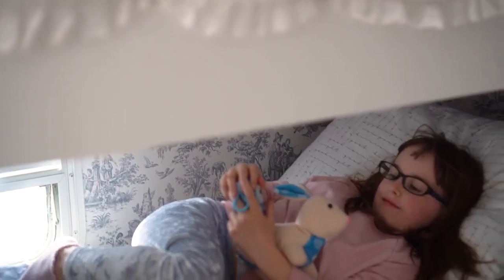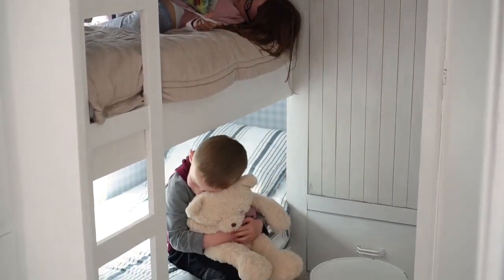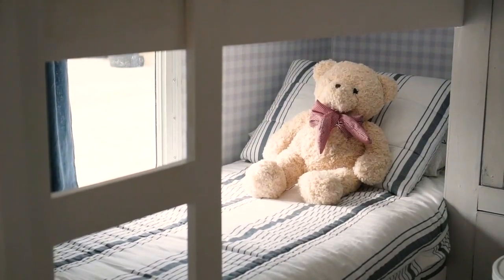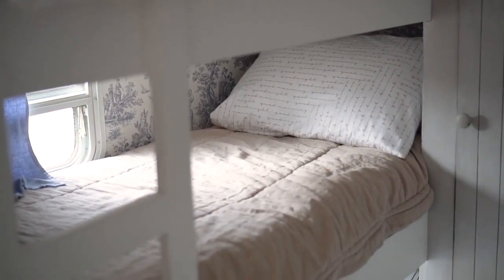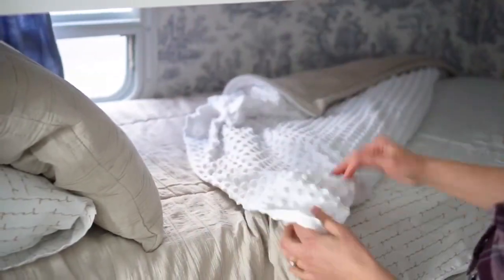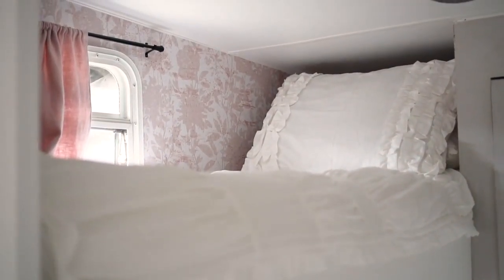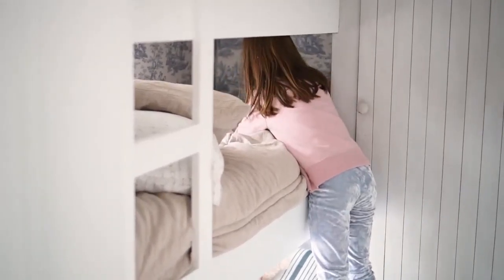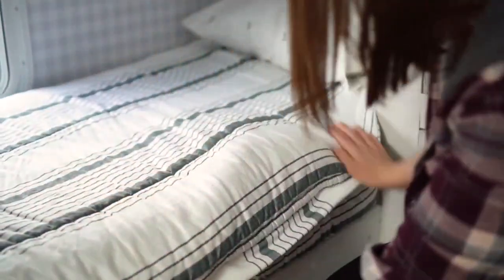The BEST RV Bunk Bedding!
Our secret DIY hack for making Beddy’s Beds work on more narrow RV bunk beds – because Beddy’s Beds is the only bunk bedding that won’t make you a crazy mama – especially in RV’s!

This is the mattress we used for the bunks:

This is where we found the sheet suspenders:

I covered the mattresses in these waterproof liners: